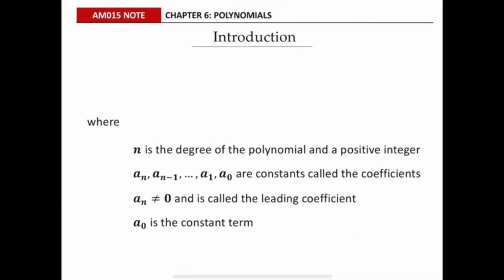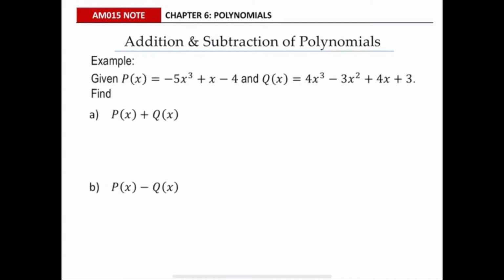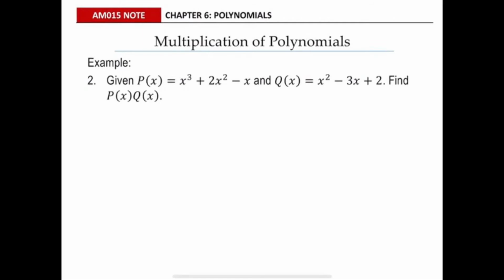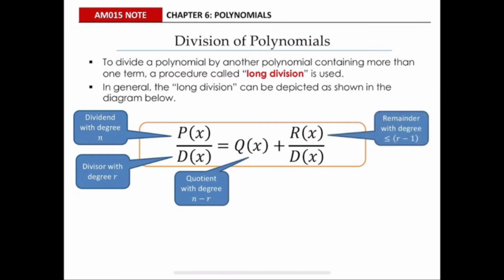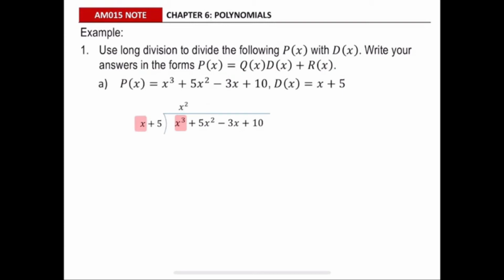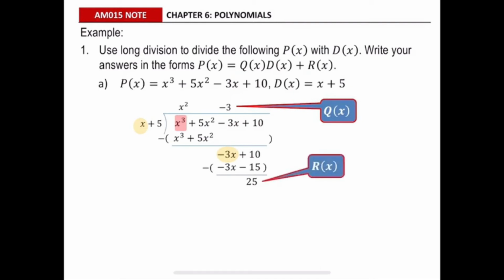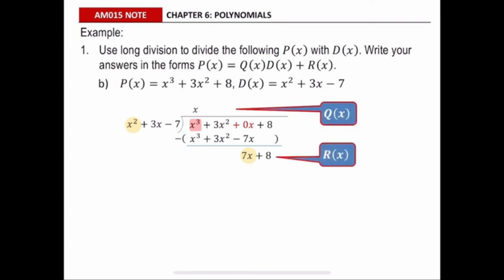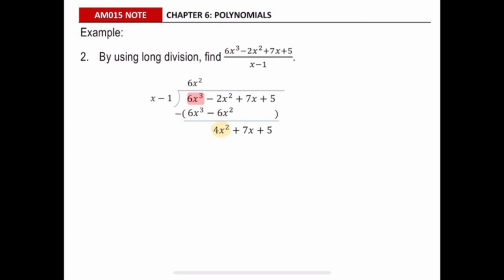5.4 POLYNOMIALS PART (1/4)